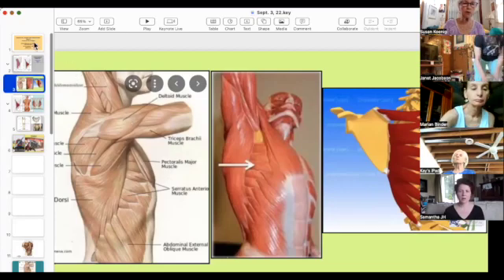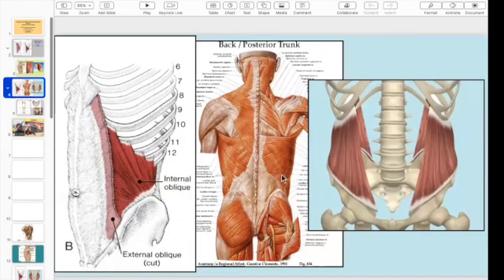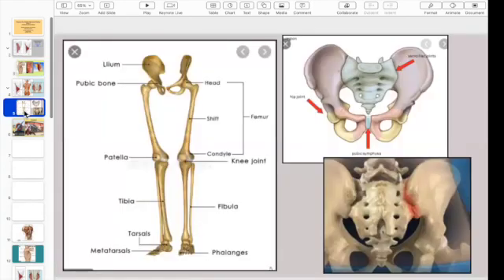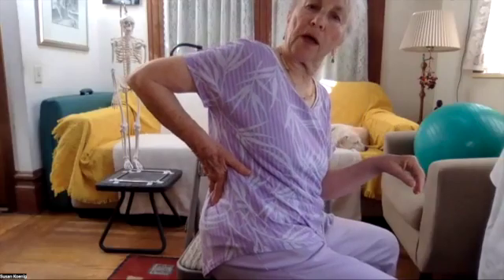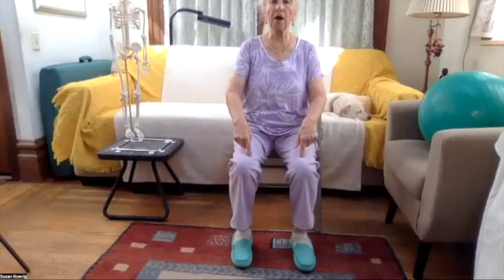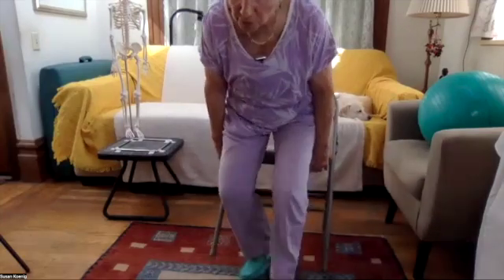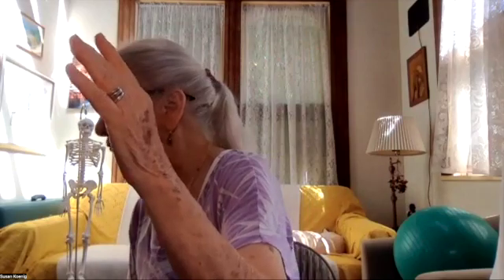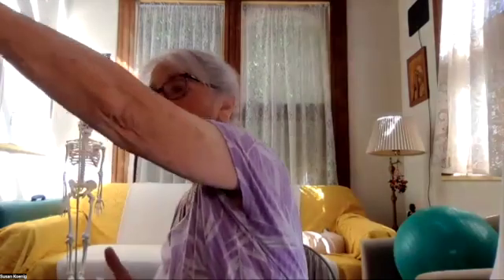9/3/22 Zoom Class: Enhance Your Somatic Movements with the Internal & External Obliques, Class 3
This is class 3 of enhancing your somatic movement routine. We spent a good part of the class focusing on the internal and external obliques as reference muscles embedded in a variety of movements. We started with a review of the anatomy of these muscles. Both the internal and external obliques attach to a number of lower ribs and much of the iliac crest. By their tendons they also attach to the abdominal aponeurosis in the front of the body and the thoracolumbar aponeurosis in the low back. Therefore both these muscles literally attach from the midline in the front to the spine in the back. Bilaterally they flex the spine, their lateral vertical fibers are side-benders (lateral flexors), and their diagonal fibers are trunk rotators. The external obliques rotate the trunk toward the opposite side and the internal obliques rotate the trunk toward the same side. Among the movements we did, we especially focused on combining side-bending and rotating forward and backward from sidelying. This is one of my favorite somatic center movements. We also did the "propeller" from sidelying. You'll have to watch the video for instructions.